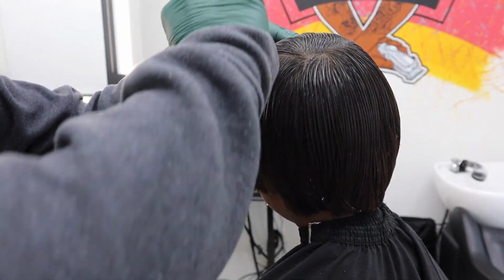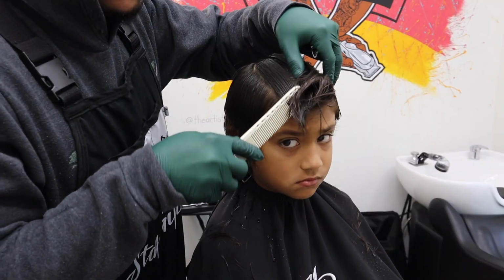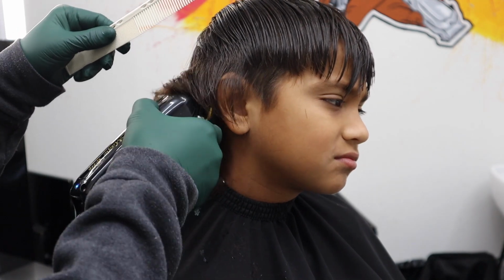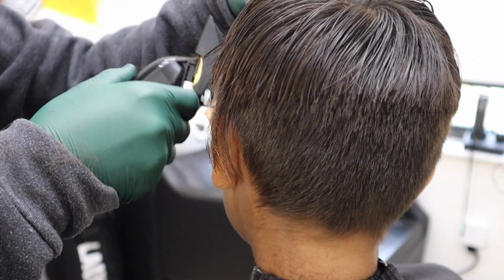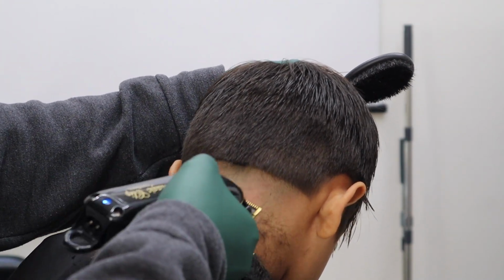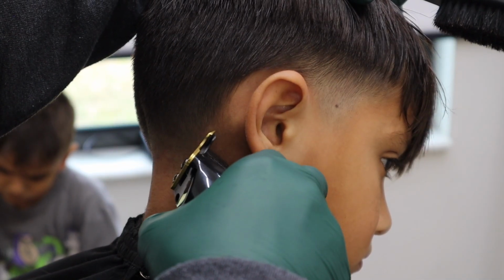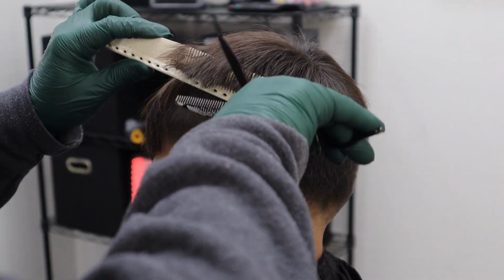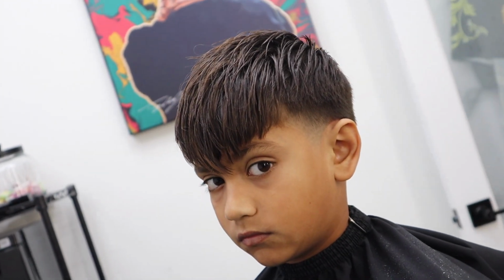Young boys haircut tutorial | He didn’t want it too short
If " I don't want a haircut" was a person lol

now a days these kids have it SOO.O GOOD! When we were young we had no CHOICE! you got a haircut or a haircut and a whooping lol

shout to to my client for allowing me to record this video of his son!